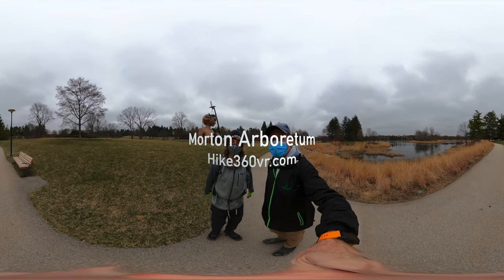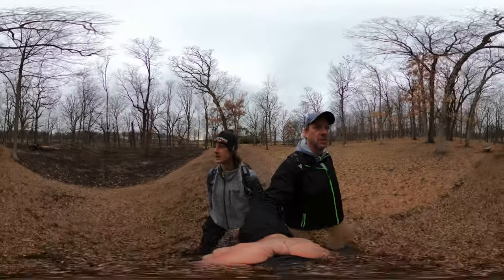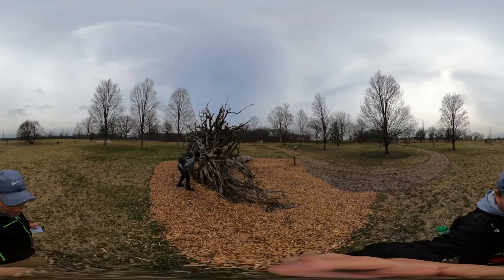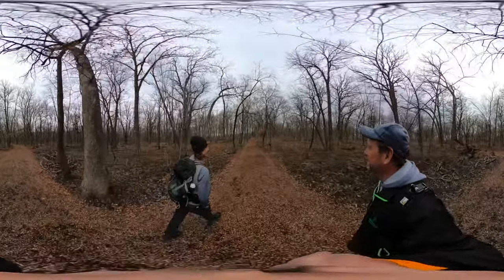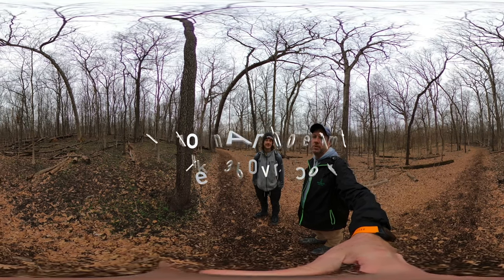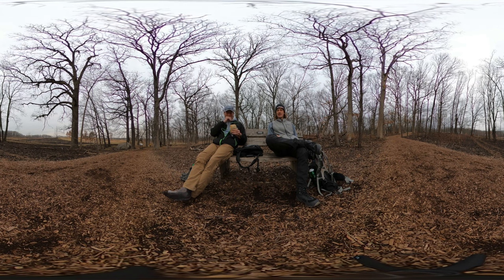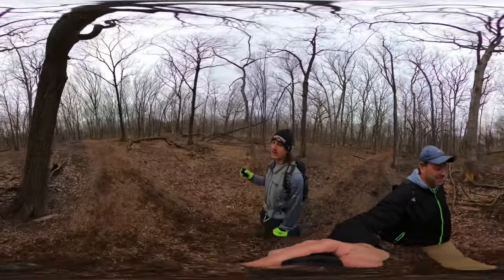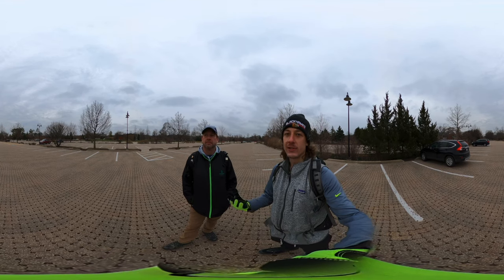Morton Arboretum, IL - Hike #17 of Chicago's 60 Hikes. (Hike 360° VR Video)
This is Hike #17 of Chicago's 60 Hikes. We completed the 7.5 mile hike around the East side of The Morton Arboretum. We were both impressed with the grounds and the plants. Starting on Loop 1, we connect with Loop 2 then 3 and finally loop 4 to the Big Rock. We return on the opposite of the loops.

The Morton Arboretum’s next outdoor art exhibition, Human+Nature, will inspire awe and wonder as it connects people and trees. Internationally renowned artist Daniel Popper created five 15- to 26-foot-tall sculptures exclusively for the Arboretum that will be featured in various locations across its 1,700 acres, leading guests to areas they may not have explored before. It will be his largest exhibition to date anywhere in the world.